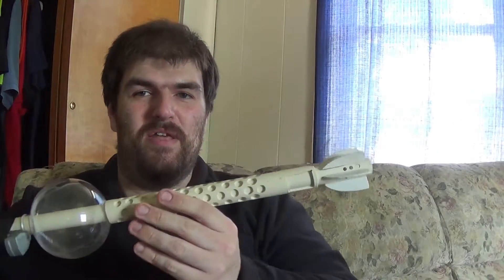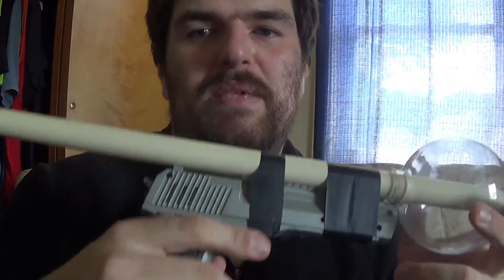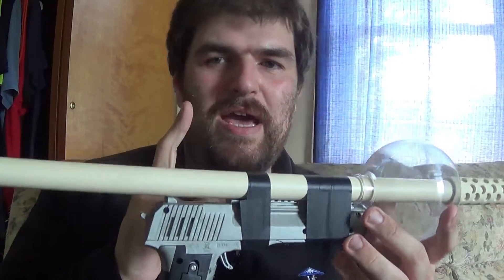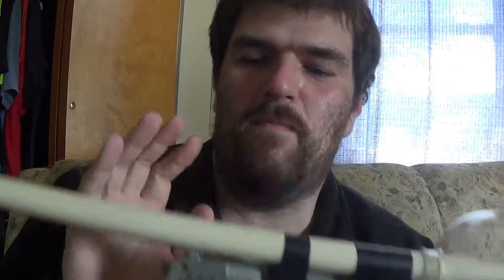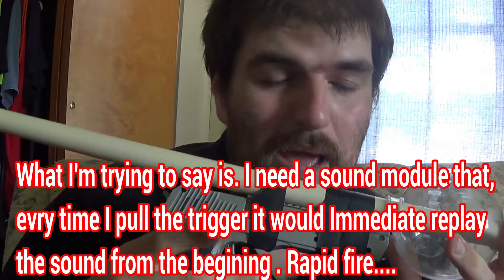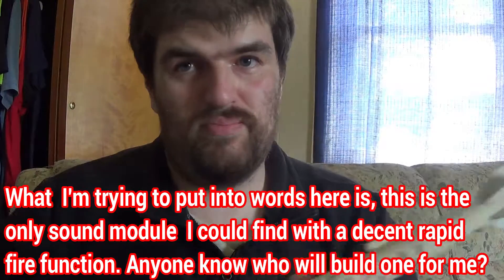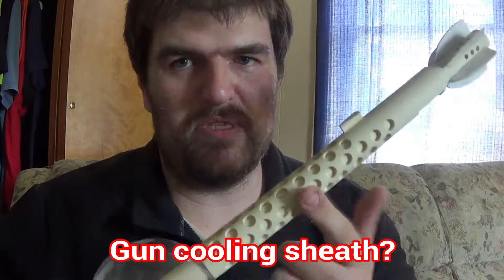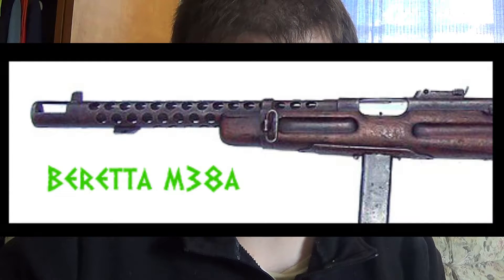Dalek Machine Gun Update with Sound FX's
A Dalek machine gun with a toy gun sound effect.